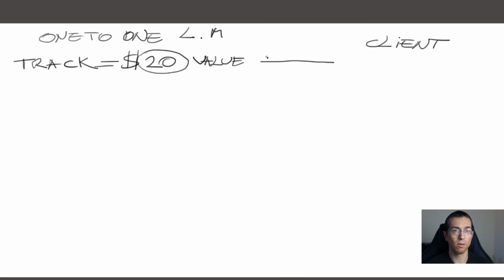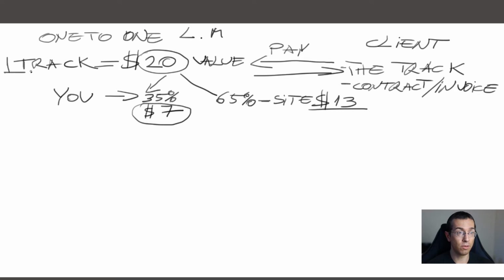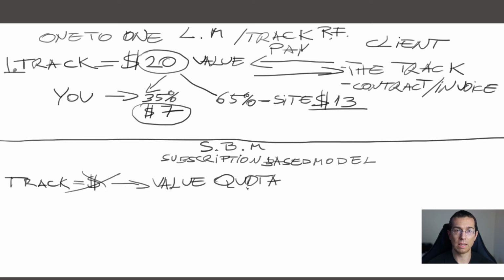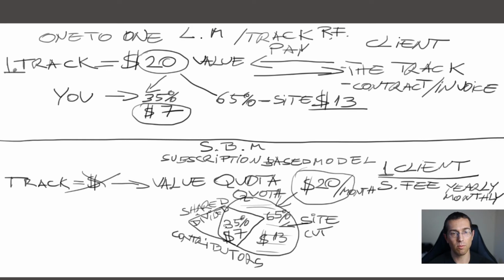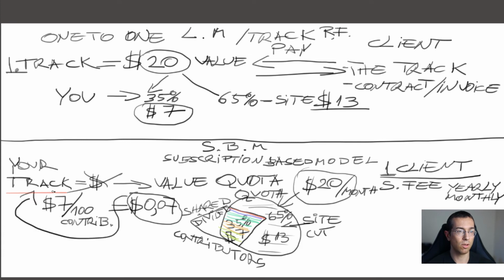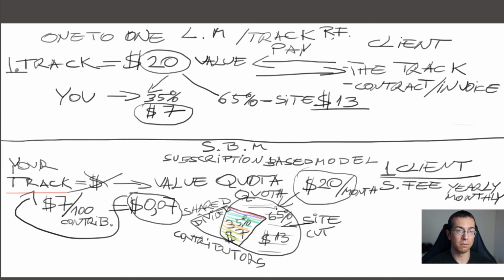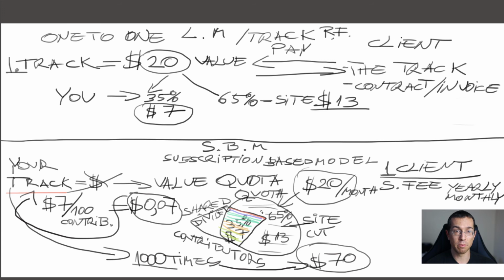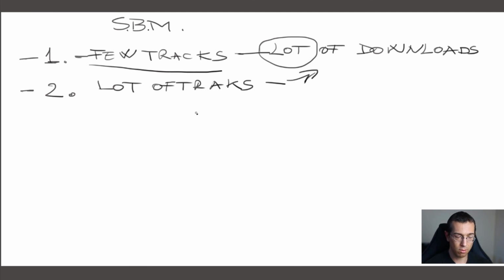Understand The Royalty Free Music Licensing Selling Business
Hi there!
I really think that it is IMPORTANT and CRUCIAL to understand the Royaltyfree music business, the 2 business model so that you know in what you are getting in and where to go from now.
I hope this will help you and clear up the air! :-)